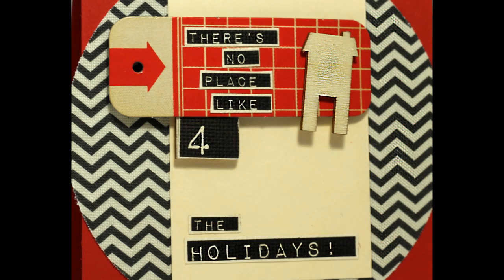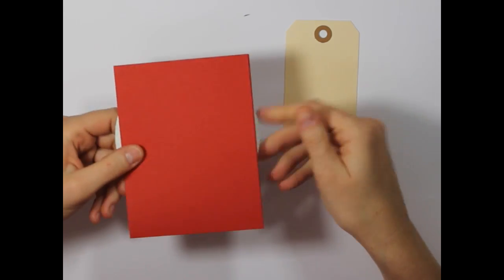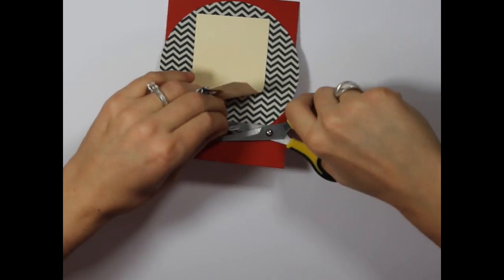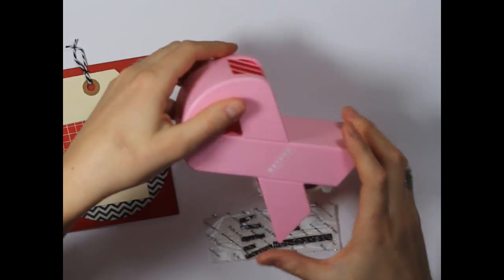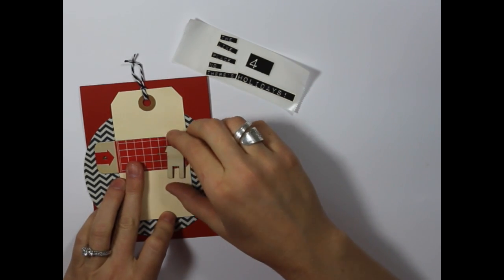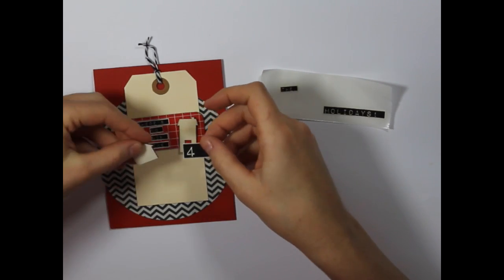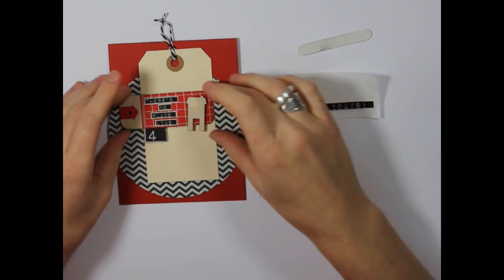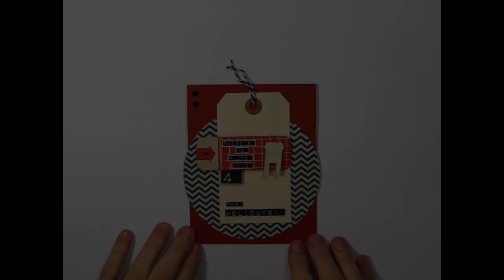Finally Friday with Julie Campbell: Home For the Holidays Card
Julie Campbell, Garden Girl at Two Peas In A Bucket, deonstrates how to create a card from start to finish.